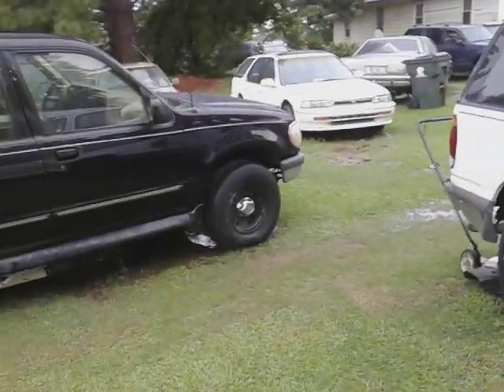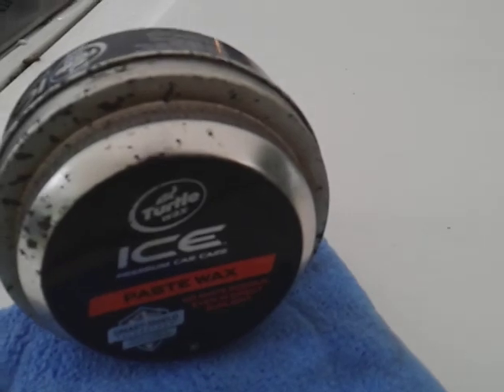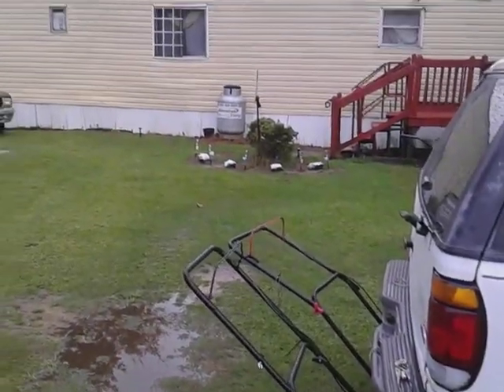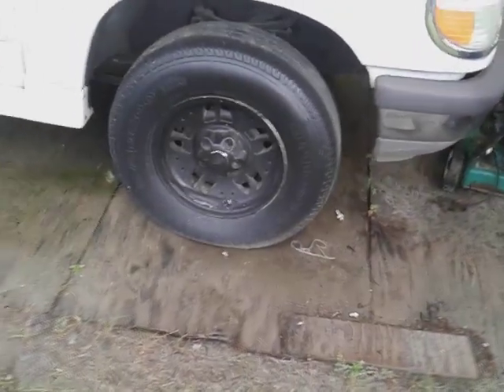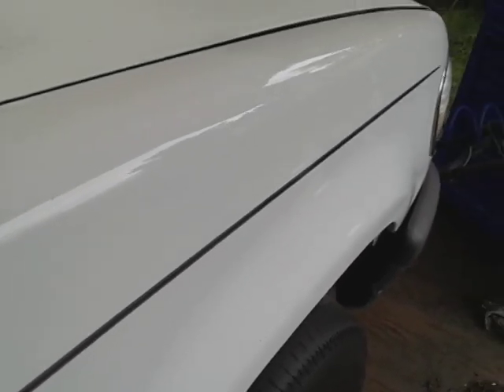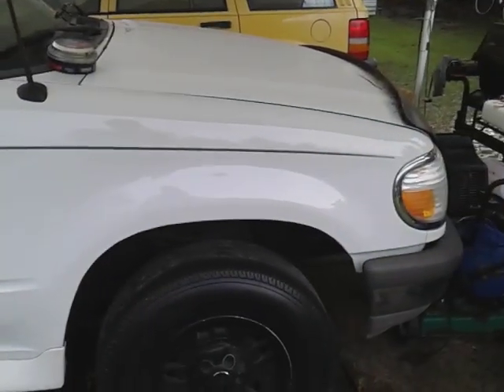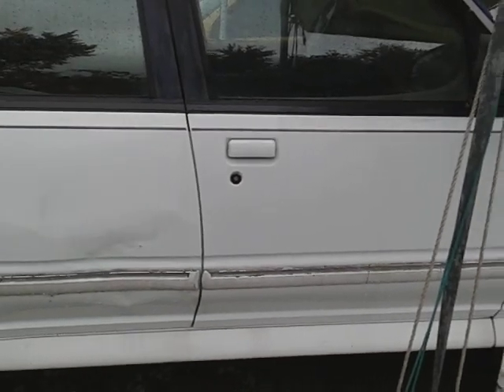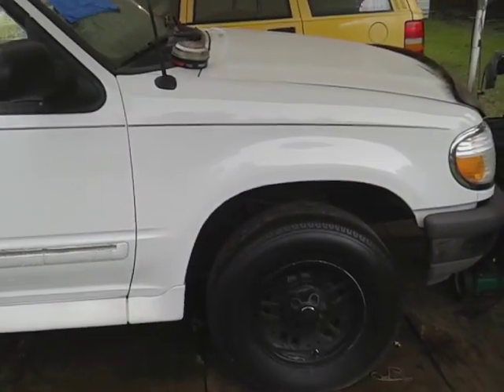turtle wax ice paste wax the best you can get for white paints